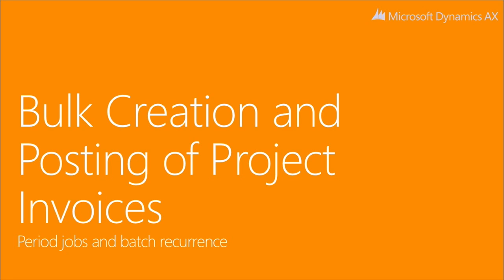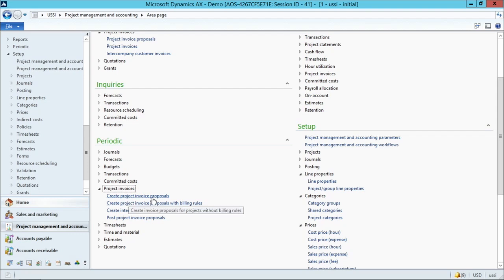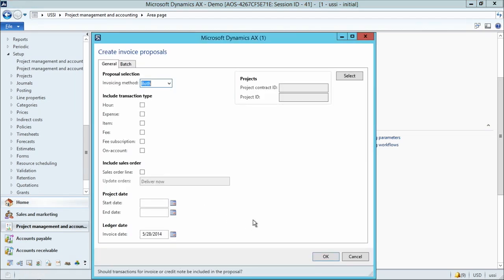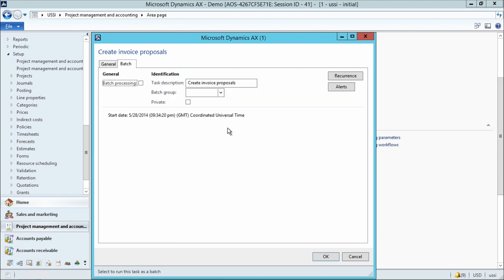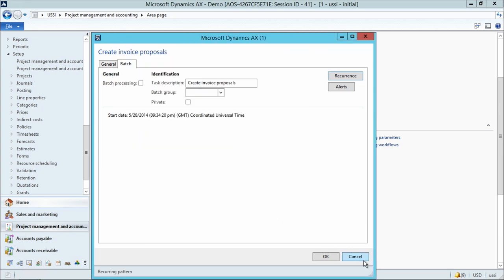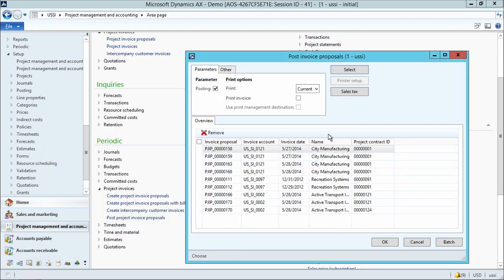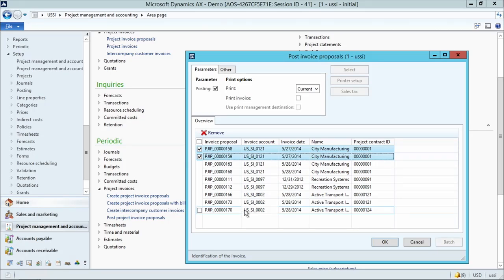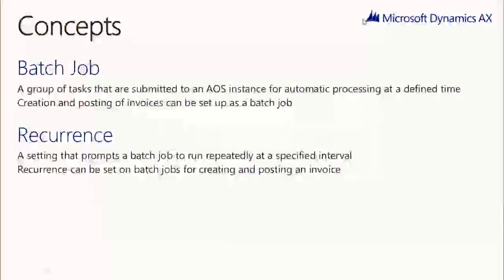80644AE ProjAdv MOD4 5